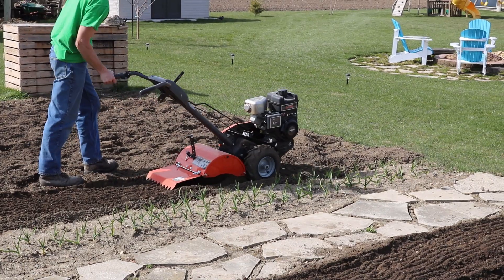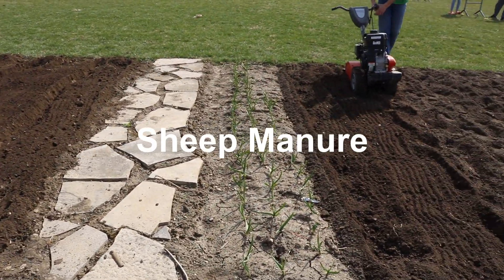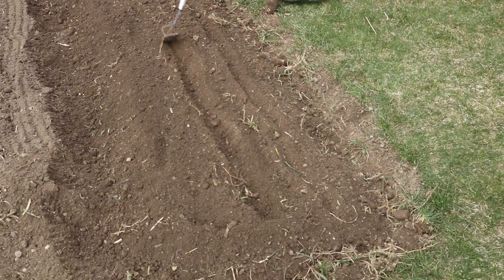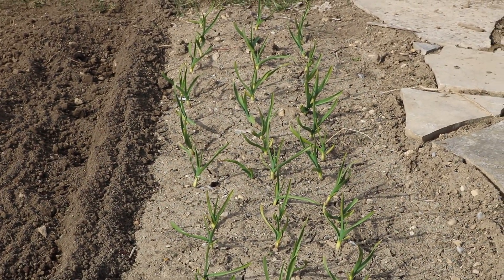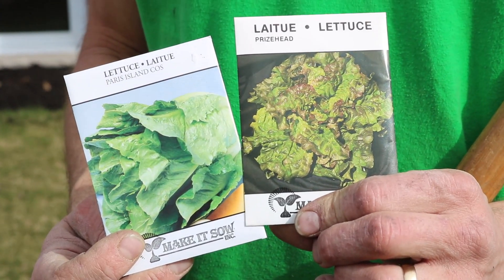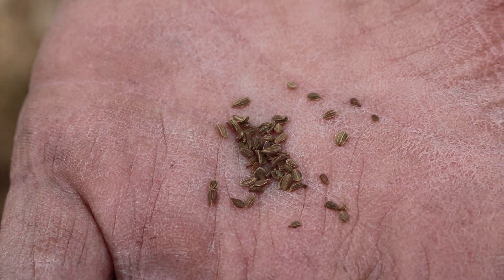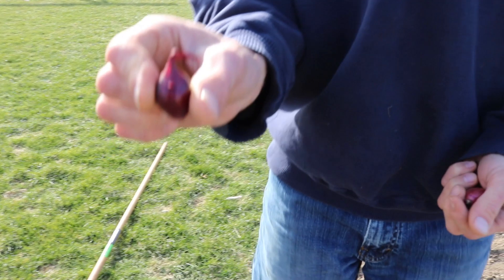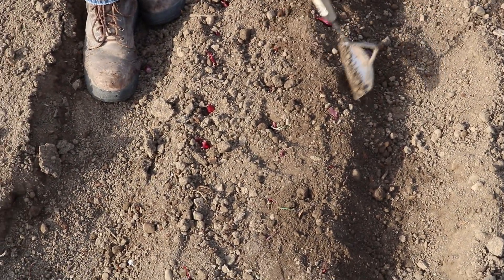What Vegetables Can You Plant in EARLY SPRING? / Gardening in Canada!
Hi everyone!  Ever wondered what vegetables you can plant in EARLY Spring in Canada?  You know, when there’s still a risk of frost or snow?  What’s safe to plant?  Well, lots of things!  Keep watching to find out some great pointers on getting a jump start on your gardening season.  Jenn Least is an adoptive mom of six from Canada and loves to chat about how LESS can actually mean MORE!

Seed Vault
Seed Starter Kit

My Equipment:

Canon Rebel Camera:
Neewer Studio Lights:
External Hard-drive
Memory Card: